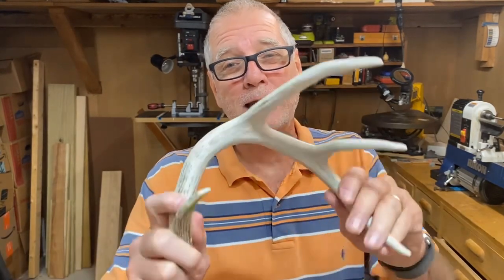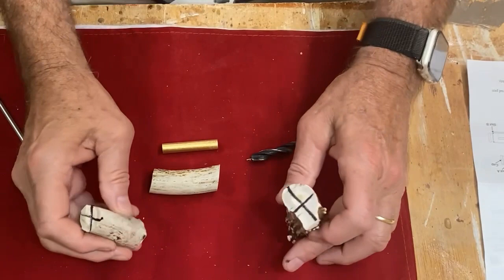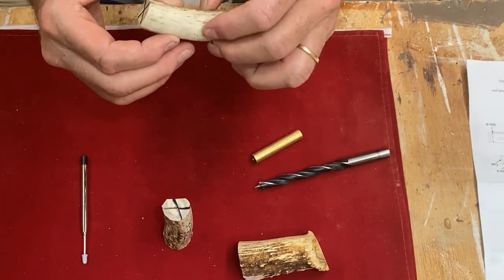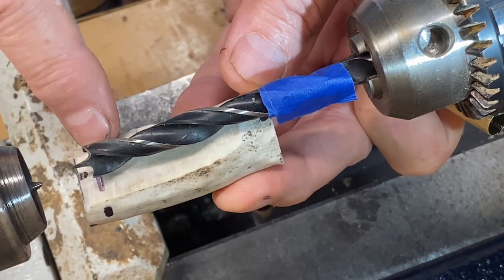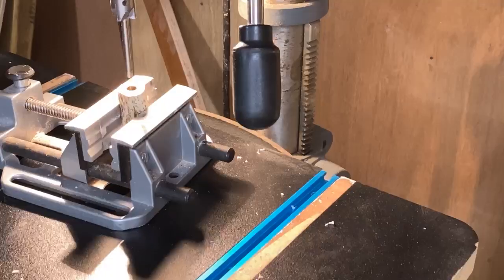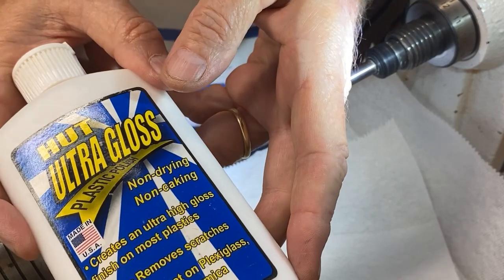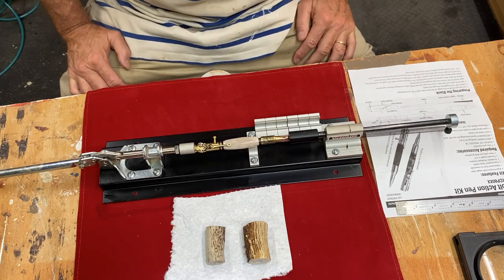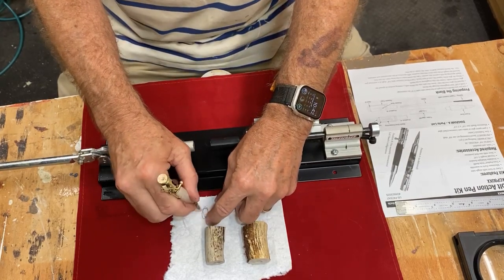Turning Deer Antler into a Deer Hunter Pen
Hello everyone! In this video, I decided to show you how to turn a deer antler into a very unique pen! You can make one for yourself by following a few easy steps I show in this video. I hope you enjoy it!